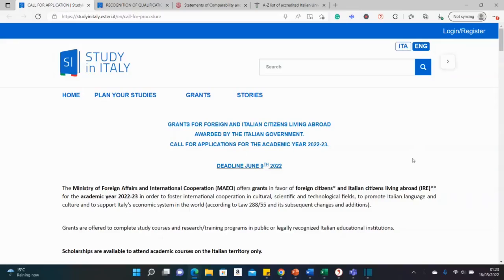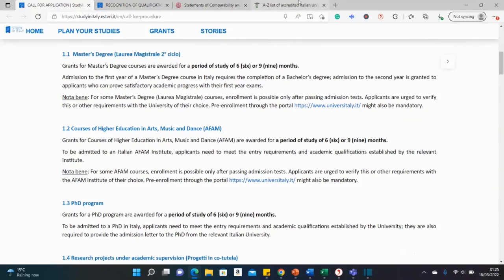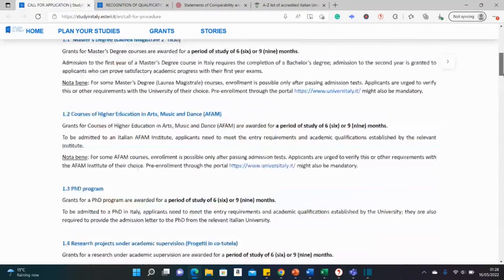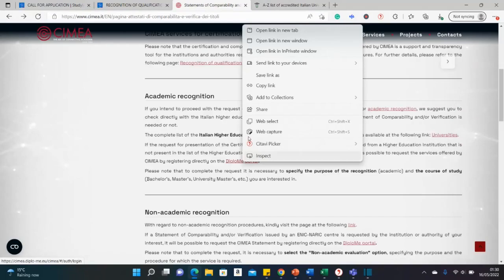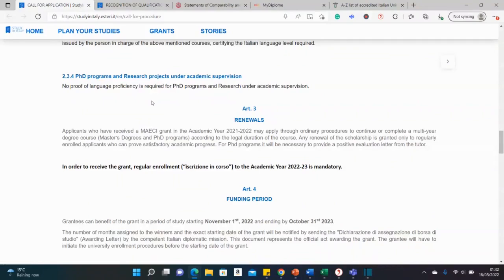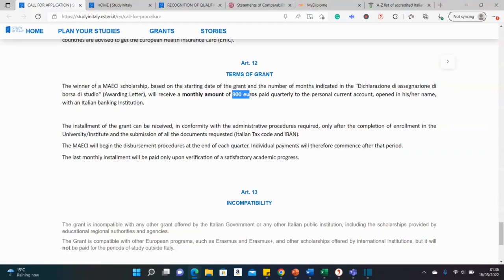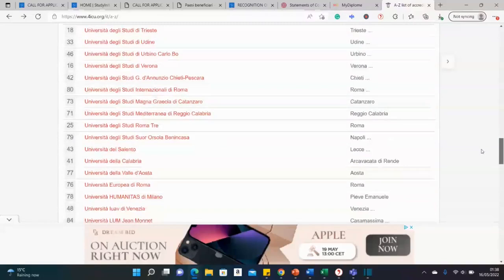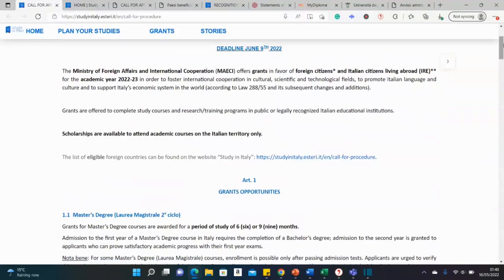Italian Government Fully-Funded Scholarships in Any Discipline